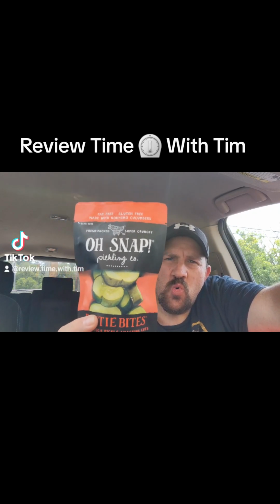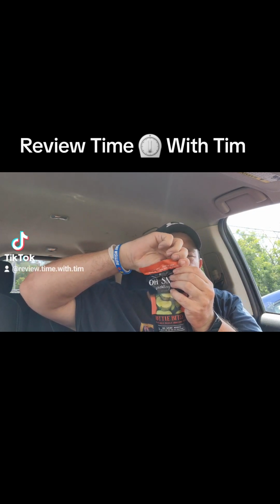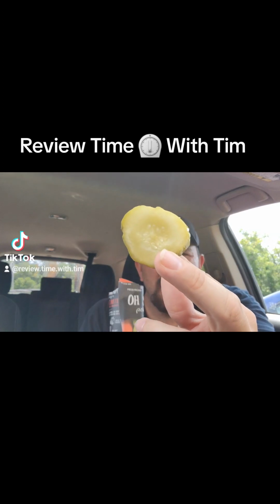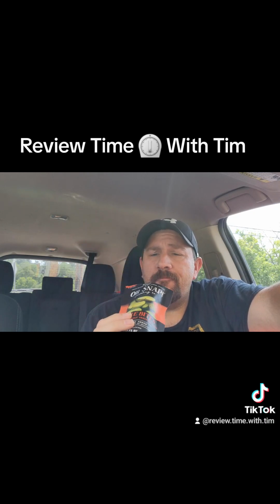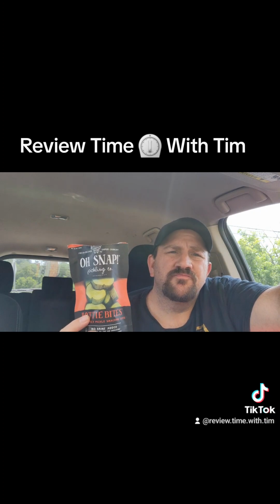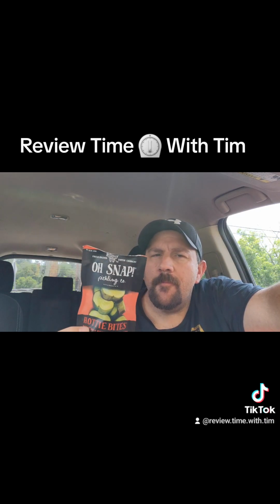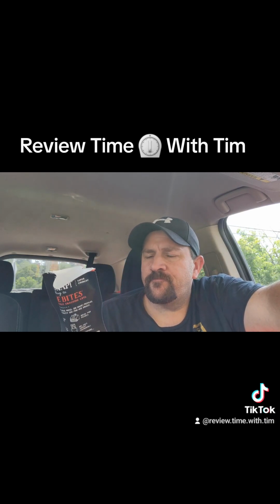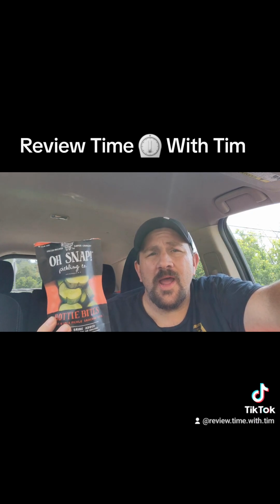Oh Snap Pickling co Spicy Hottie Pickle Chips